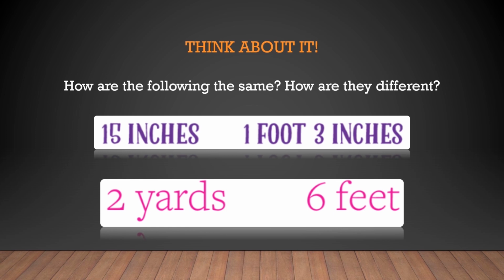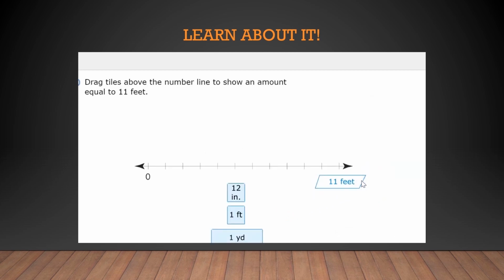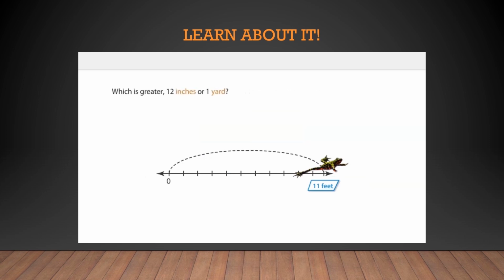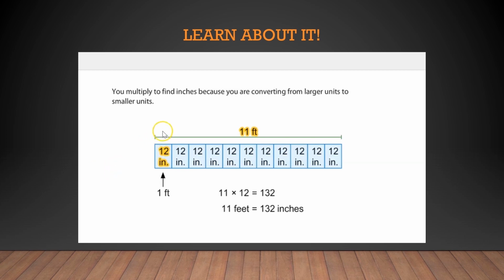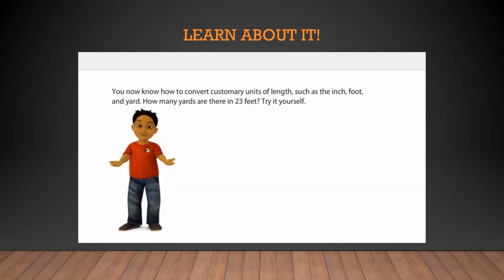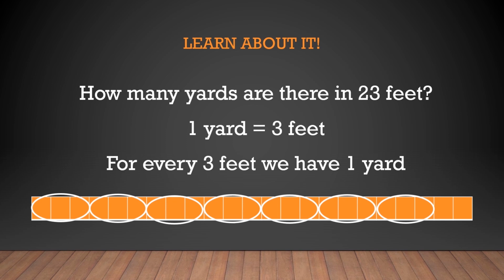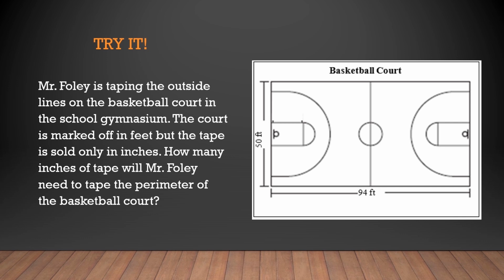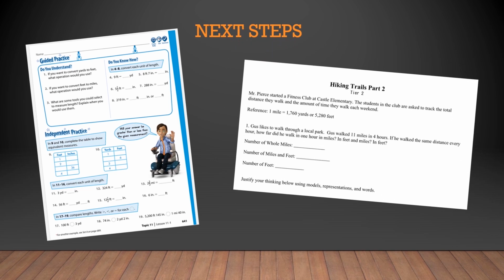BCPS Teacher Lessons - Grade 5 Math Lesson 2 - 4-23-20